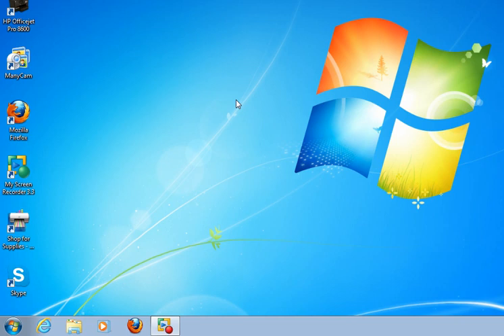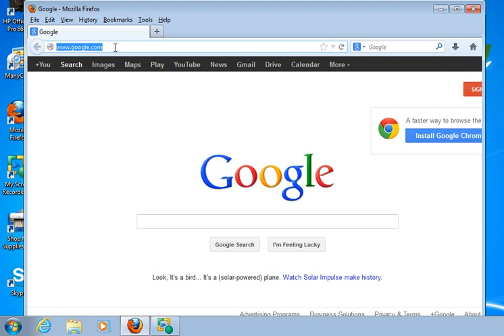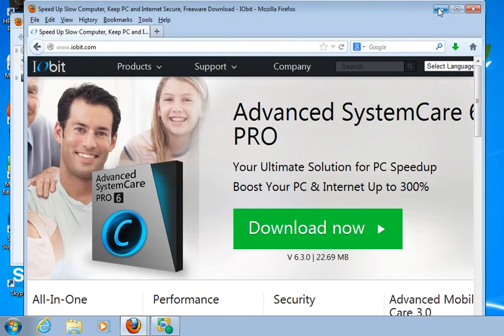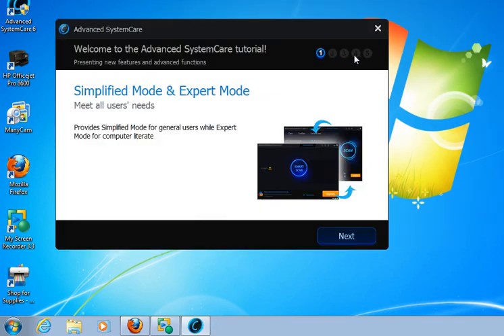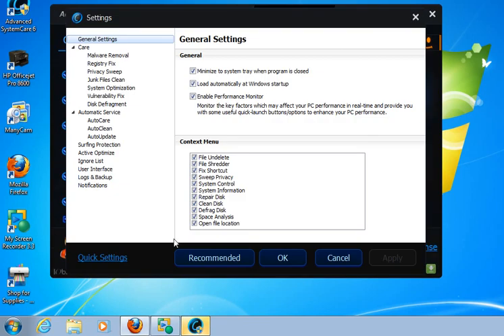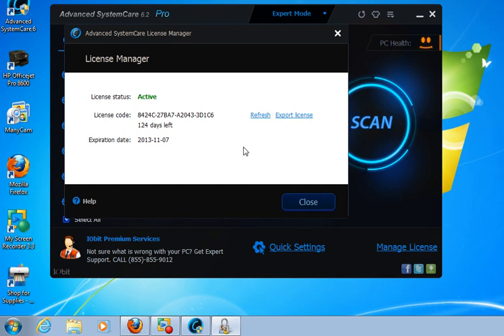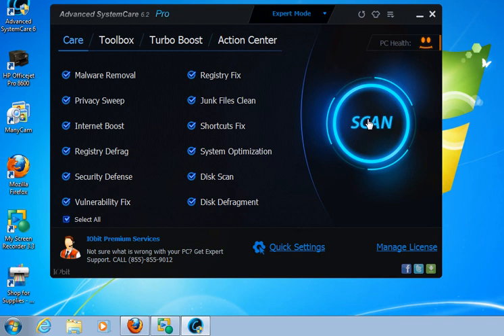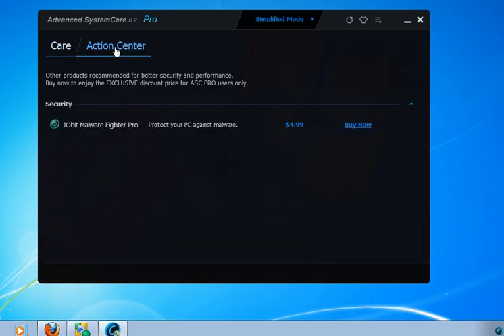Choosing a good PC tune-up tool - Advanced System Care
There are many tools out there and a lot of people don't really understand what the "free" versions downloaded from the Internet actually do. This video helps you understand these issues.